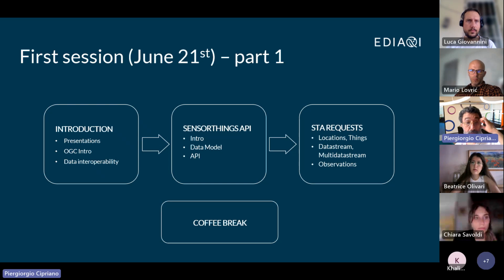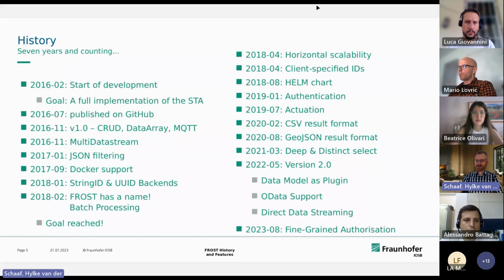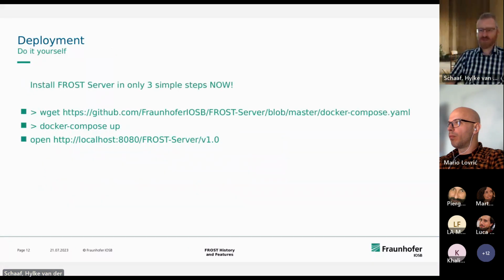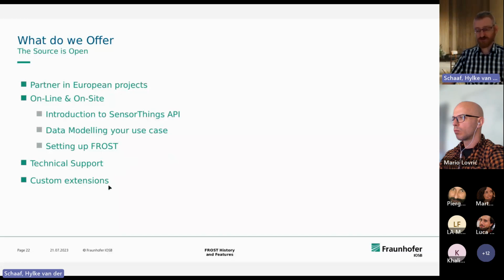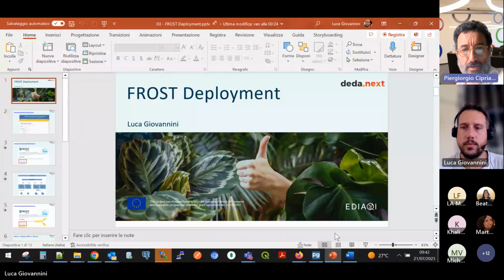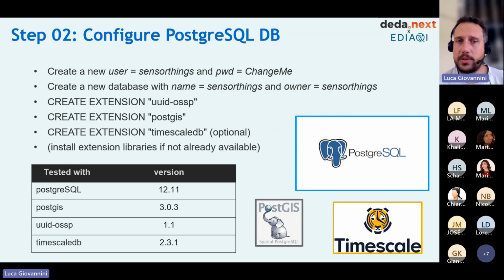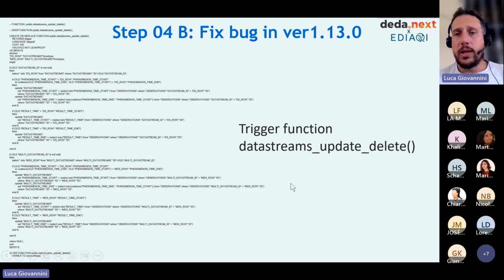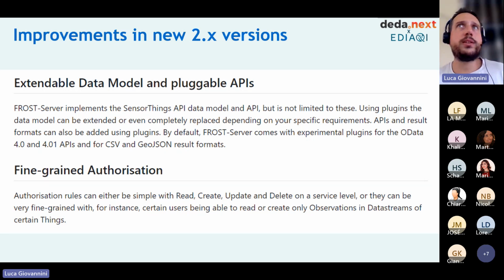2nd Training Session on data interoperability: FROST Server (Part 1)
On Friday 21st of July 2023, the second training session on data interoperabilty for sensors was held by the Deda Next team, titled "SensorThings API standard and FROST open source server solution for interoperable dynamic data".

The agenda included:

Welcome and wrap-up of the first session
Introduction to FROST open source project (by Dr. Hylke van der Schaaf, Fraunhofer Institute)
Deployment of FROST in Tomcat (real example in Ferrara, Italy)
Deployment of FROST in Docker (how-to example)
Apache NiFi for ingesting data in FROST (real example in Ferrara, Italy)
Proposal for common semantics of IAQ data and buildings’ properties
Feedback about semantics and discussion with
sensors’ providers (LAS, THINNECT, WINGS)
EDIAQI Data Platform developer (KNOW-CENTRE)
FROST (FRaunhofer Opensource SensorThings-Server) is the first complete, open-source official reference implementation of the OGC SensorThings API.

Against the background of the requirements from numerous applications in the mega trend topic "Internet of Things", the Fraunhofer IOSB decided to develop a server for the OGC SensorThings API standard. The objective was to achieve high performance with low resource consumption and an openness that facilitates usability both in the research environment and in commercial applications (source).

Meanwhile, the OGC SensorThings API is recommended by the European Commission as "Good Practice" for the deployment of measurement data according to the INSPIRE guidelines: “OGC SensorThings API as an INSPIRE download service”